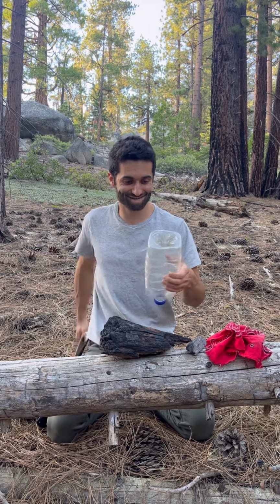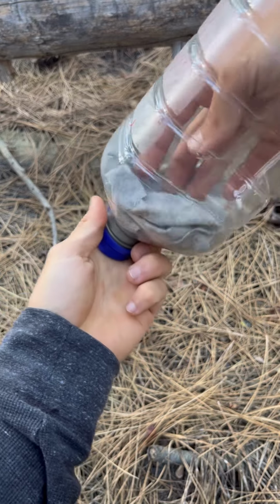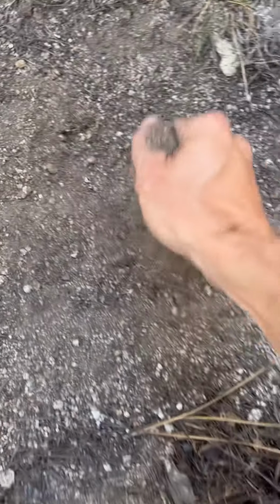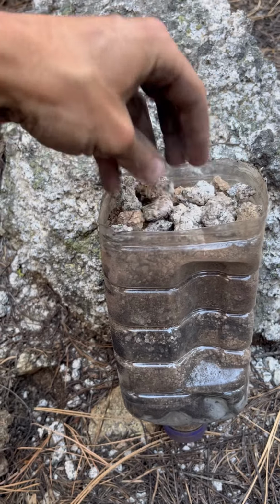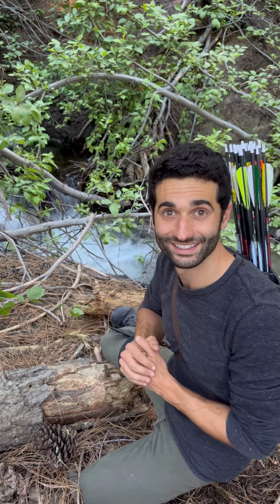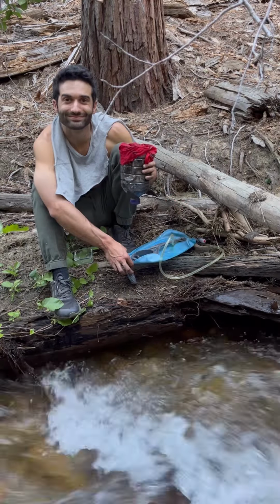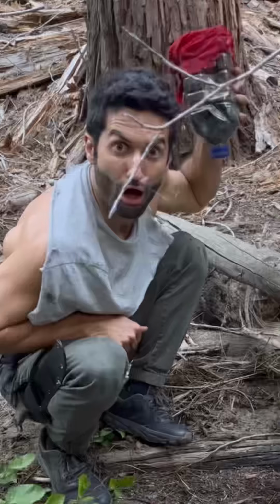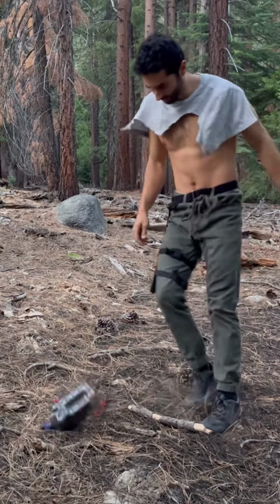Survival/Emergency Water Filter